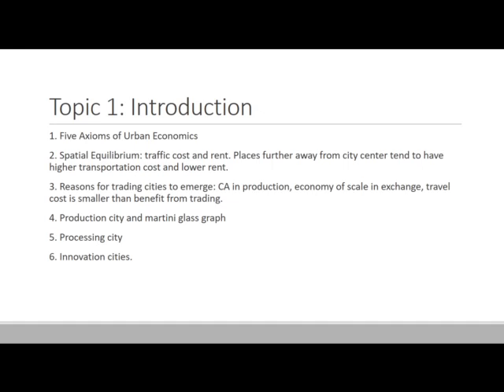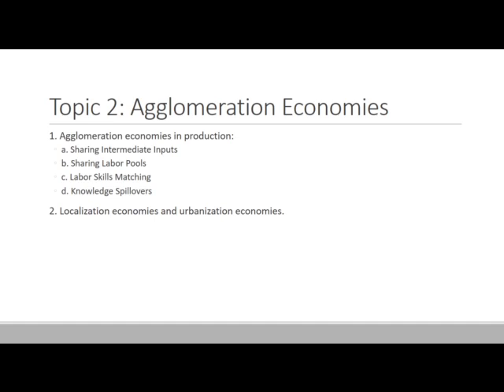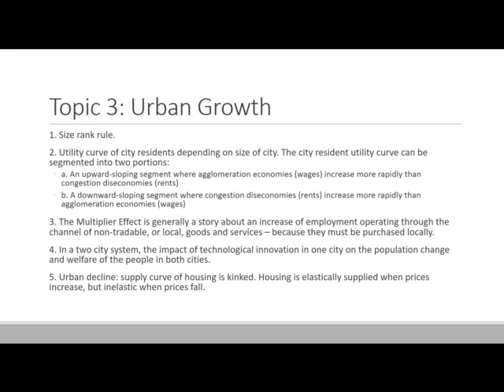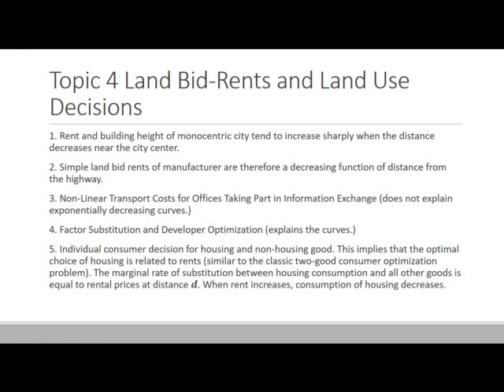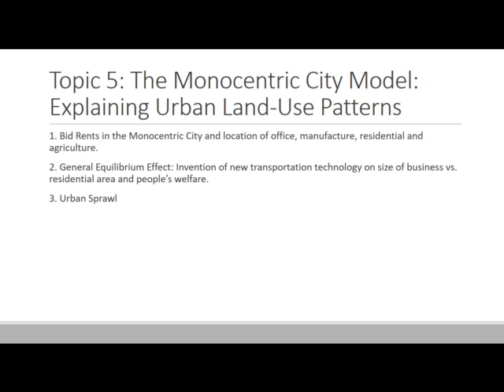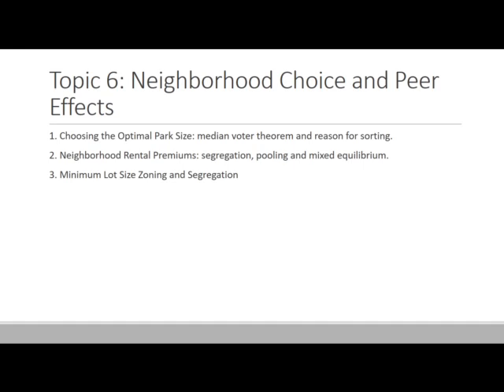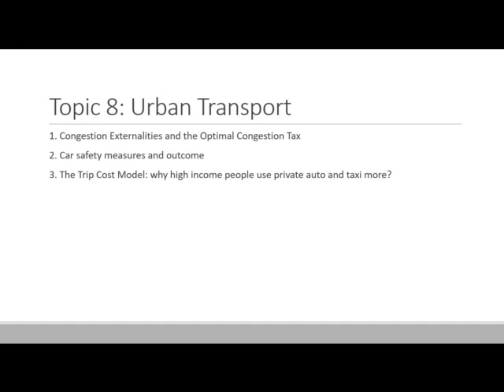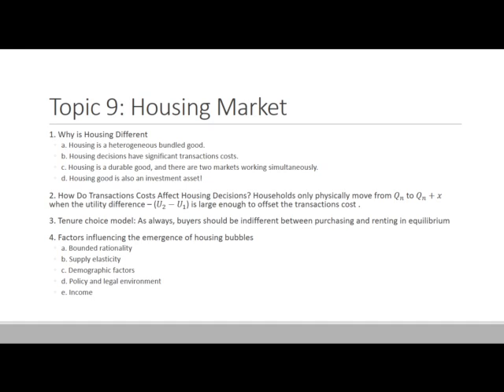Urban Economics Review Session 2017